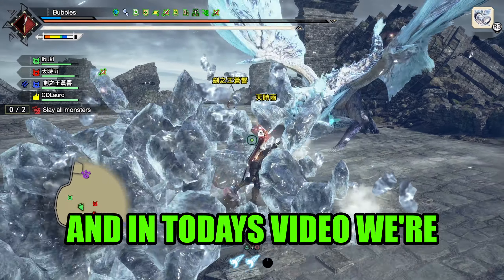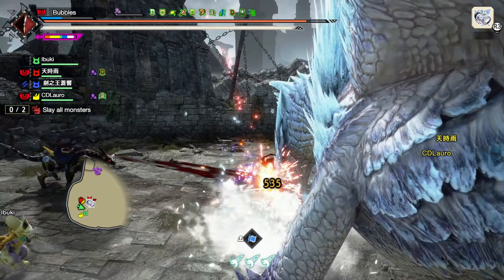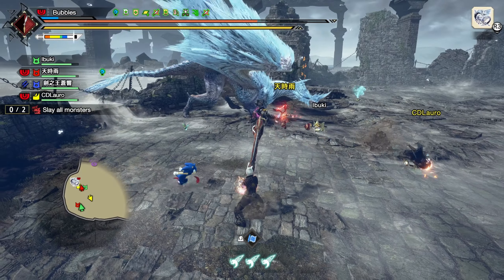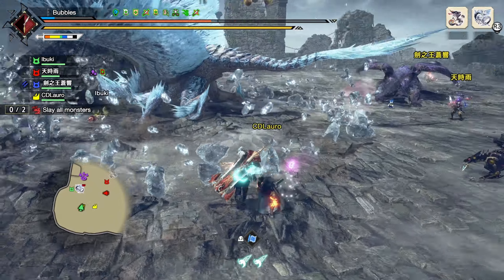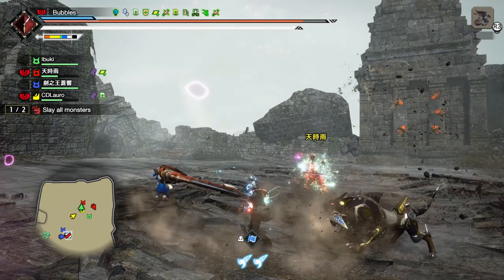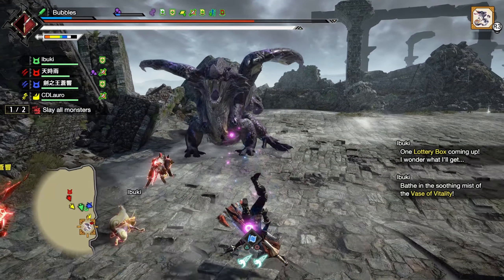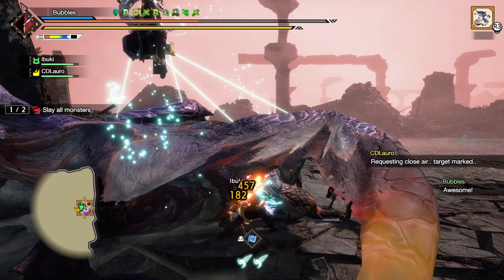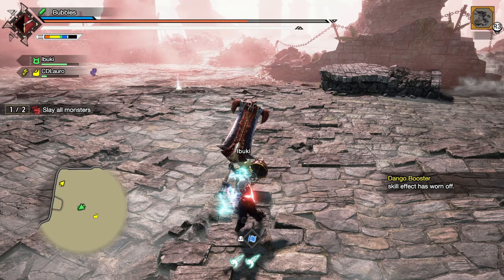Monster Hunter Sunbreaks Multiplayer Is Something Special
Hey Everyone!! In todays video i play a requested weapon with the greatsword in some more sos investigations bit of a chaotic one this hunt but that's to be expected. Hope You Enjoy